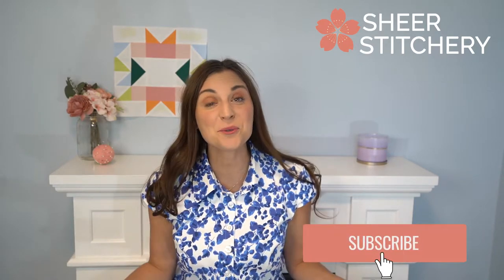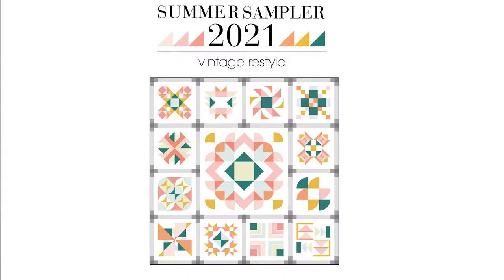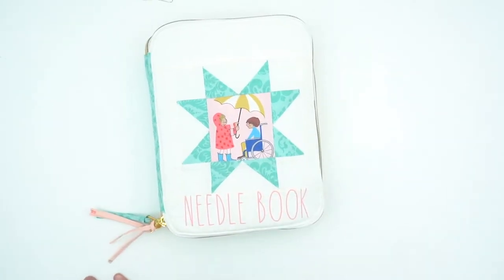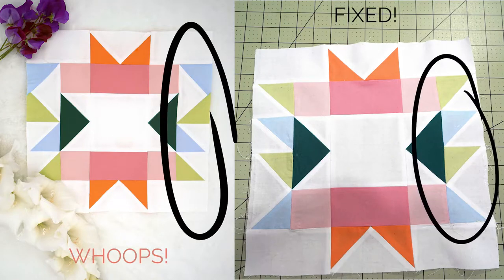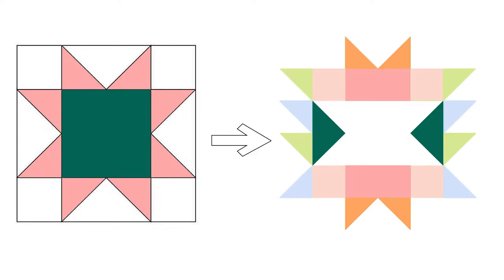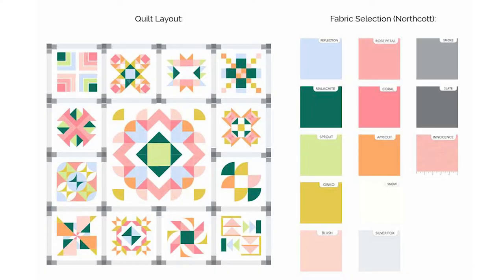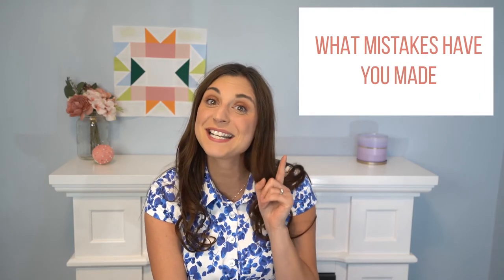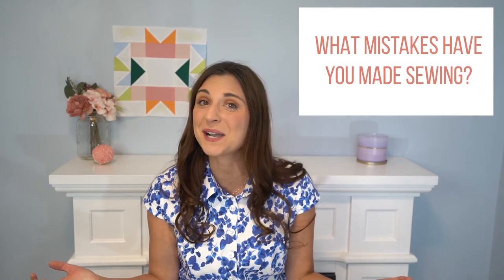Summer Sampler Block 11 Modern Saw Quilt Block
SUMMER SAMPLER 2021 QUILT BLOCK 11 - MODERN STAR QUILT BLOCK

Join us while we sew the Summer Sampler 2021: Vintage Restyle together.  This quilt along is hosted by Swim Bike Quilt, Lee A Heinrich and Fresh Lemons Quilts.  Want to join in?

This week is block 11 called Modern Star and is designed by Porfiria Gomez of Porfiria Gomez

Instead of a traditional 4 grid sawtooth star quilt block, she switched it up to a 6 grid and was able to add in some additional pieces.

⭐️TIMESTAMPS⭐️
0:00 Intro
0:23 The Modern Saw Block
1:07 Meet the Designer
1:50 Making the Modern Saw Block
2:50 Outro

Reflection
Malachite
Sprout
Ginko
Blush
Rose Petal
Coral
Apricot
Snow
Silver Fox
Smoke
Slate
Innocence (backing)

Quilt Along with us on this summer sampler quilt pattern!